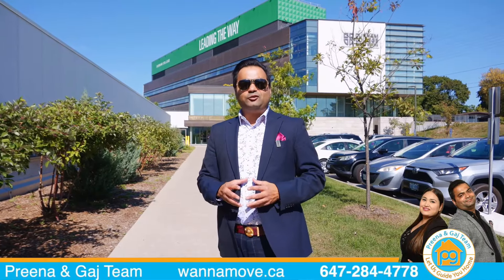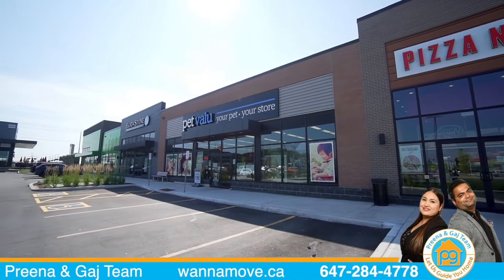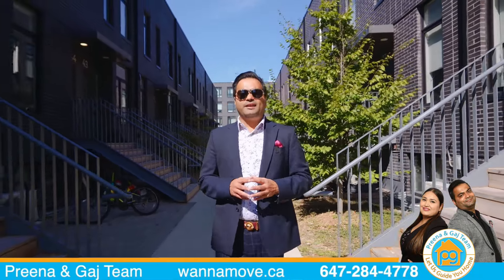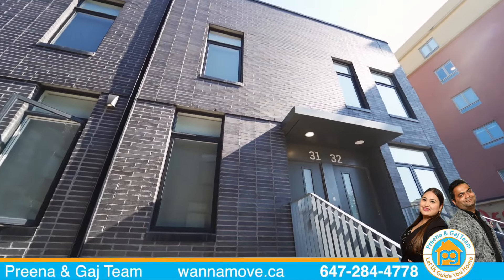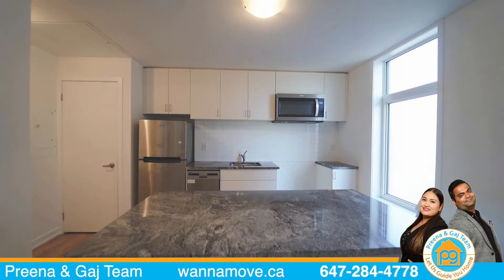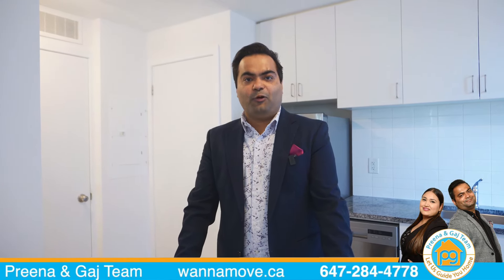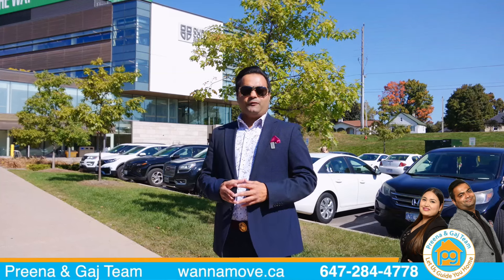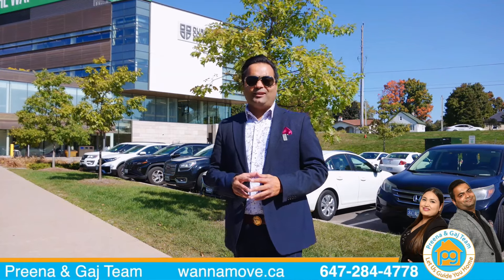Turn-Key Investment Opportunity in Oshawa with High Rental Income!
🥁 📣 JUST LISTED: 1720 Simcoe St N #31, Oshawa.

‼️ Beautiful & Modern Stacked Townhouse in University Towns Community = A TURN KEY INVESTMENT PROPERTY with High Rental Income ‼️

     🛏 3 Bedrooms  |   🛁 3 Ensuite Washrooms

👉 👉👉  1 Parking & 1 Locker Included!

✅ Fully Furnished 2 Storey Townhome
✅ All Bedrooms with Ensuite 4 Pc Washrooms
✅ Modern Kitchen Features Granite Countertops, Stainless Steel Appliances & A Huge Centre Island With Breakfast
✅ Large Balcony With Walk-Out to Terrace From 2 Bedrooms
✅ Internet Included in the Maintenance Fee

📍 UNBEATABLE LOCATION: Walk to Durham College, Ontario Tech University, Bus Stop, New COSTCO, New Rio Can shopping Plaza with tons of Restaurants and Hwy 407.